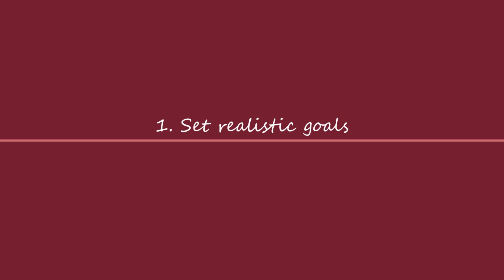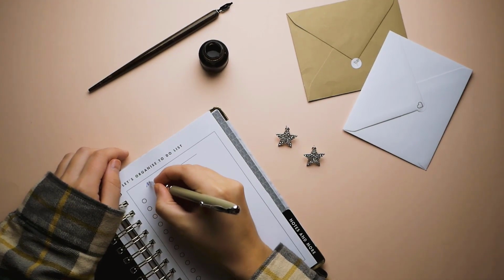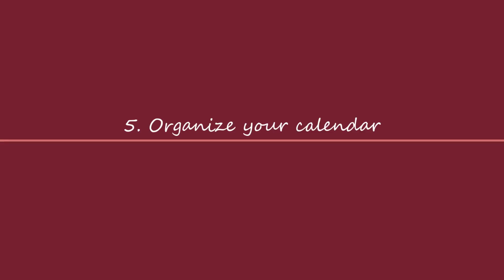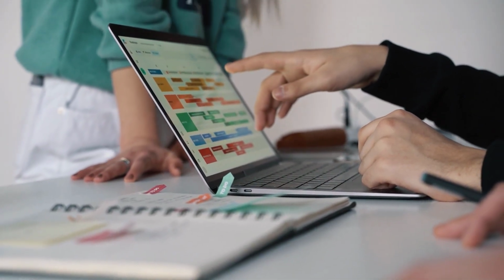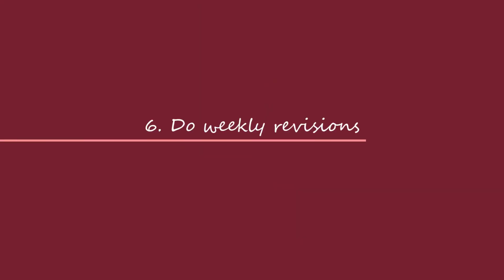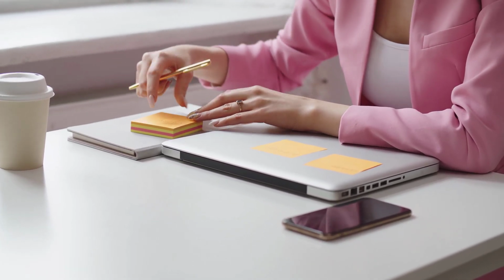How to Create a Language Learning Plan | It Works For EVERY Language 2022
✨ Sharing my guideline to create a language learning plan that works. Let me know if you would like to follow this guideline to learn a new language.

🌟 Lesson 1 - Speak English Clearly! The Imitation Technique

🌟 Why You Should Learn a Second Language and Gain New Skills